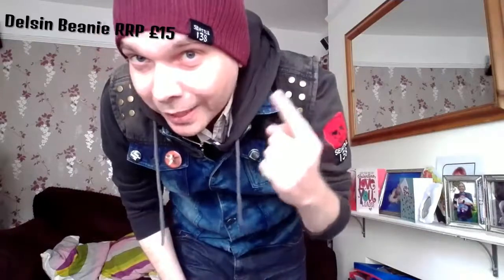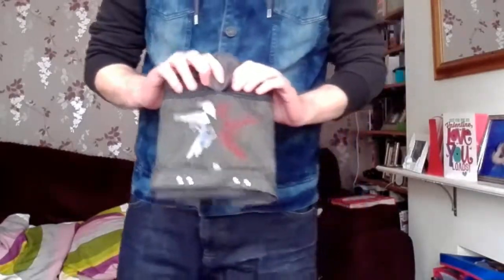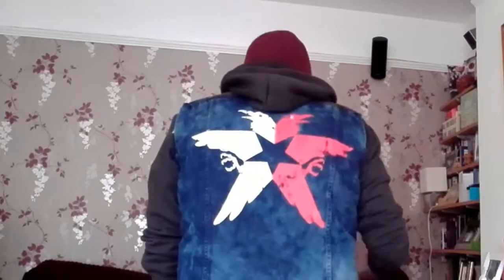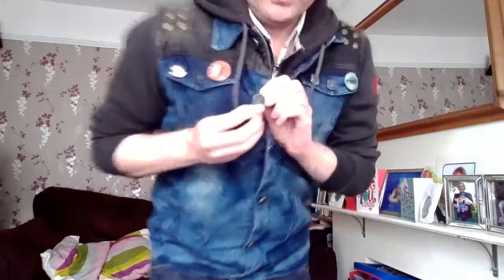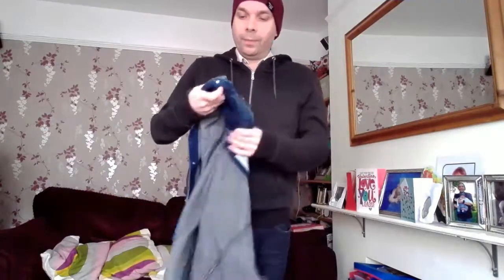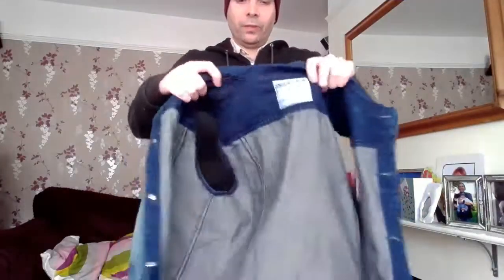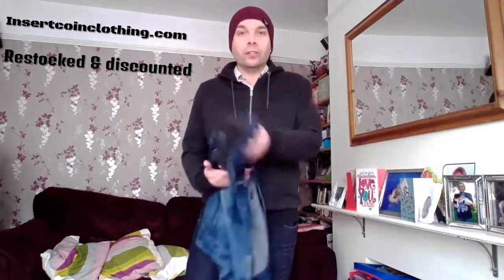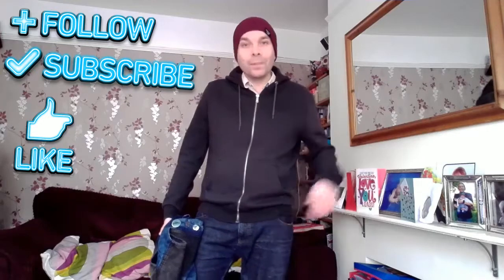Dressed To Press X Episode Five Delsin Rowe Cosplay from Insert Coin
This episode is a cosplay apparel showcase of items for inFAMOUS Second Son by SuckerPunch available

This is not a paid advertisement, all items featured were purchased using my own money.